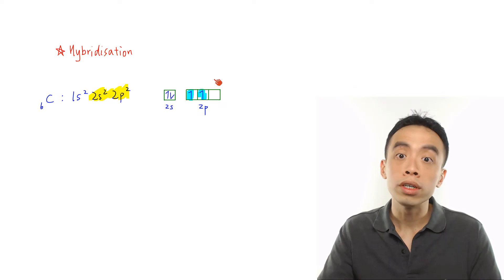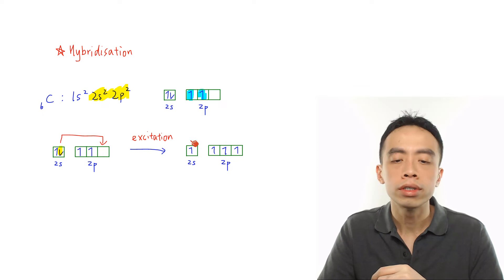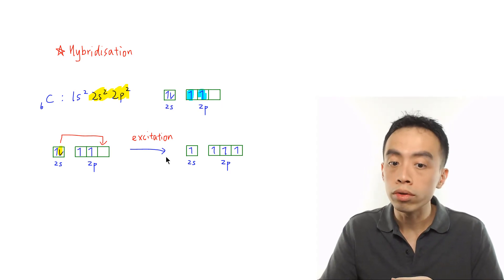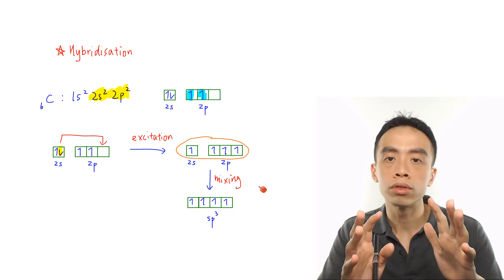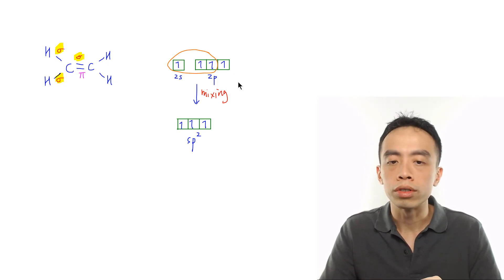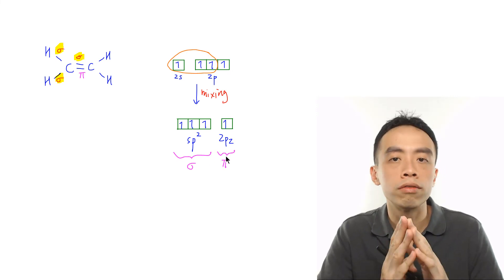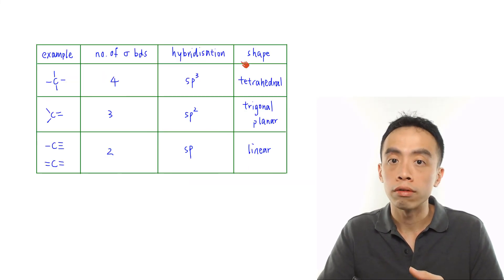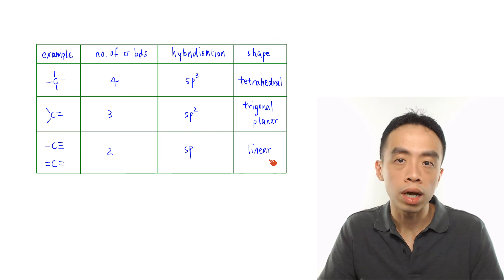Hybridisation of Carbon in Organic Compounds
In this video we want to discuss the concept of excitation and hybridisation of Carbon in Organic Compounds.

We can use hybridisation to explain the shape of organic molecules with respect to carbon.

1. Methane, CH4

Let's consider carbon in methane, CH4.

We know that the shape with respect to carbon is tetrahedral according to Valence Shell Electron Pair Repulsion Theory (VSEPR).

Let's try to explain the shape via the electronic configuration of carbon instead.

Carbon in the ground state has the following electronic configuration: 1s2 2s2 2p2.

Carbon has only 2 unpaired electrons in this case, so therefore it can only form 2 bonds in its ground state.

Of course we know that carbon always forms 4 bonds, so the concept of excitation comes in where an electron is promoted from the paired 2s orbital which is lower in energy to an empty 2p orbital which is higher in energy.

Carbon in its excited state now has 4 unpaired electrons so can form 4 bonds.

However, if carbon just uses these 2s and 2p orbitals for bond formation, the shape with respect to carbon will not be tetrahedral since 2s orbital is more stable and closer to the nucleus so bond formed will be shorter, while 2p orbital is less stable and further away from the nucleus so bond formed will be longer.

This means we will have one shorter C-H bond (from 2s orbital) and 3 longer C-H bonds (from the 2p orbitals), which is hardly the highly symmetrical tetrahedral shape that we see in methane.

Therefore we need another concept to connect between excitation and the final shape of methane - hybridisation.

Hybridisation is the mixing of valence orbitals to form sigma bonds.

Since carbon in methane forms 4 sigma bonds, it will mix 4 of its valence orbitals (2s, 2px, 2py, 2pz) to form 4 identical orbitals with equal shape and energy.

The name of the hybridised orbitals will be sp3 hybridised orbitals and since they have the same shape and energy, they repel each other equally and give sp3 hybridised carbon in CH4 its highly symmetrical tetrahedral shape.

2. Ethene, C2H4

Carbon in ethene forms 3 sigma bonds and 1 pi bond.

Since carbon forms 3 sigma bonds, it will mix 3 of its valence orbitals (2s, 2px, 2py) to form 3 identical orbitals with equal shape and energy.

The name of the hybridised orbitals will be sp2 hybridised orbitals and since they have the same shape and energy, they repel each other equally and give sp2 hybridised carbon in C2H4 its trigonal planar shape.

Remainder 2pz orbital is unhybridised and is used in pi bond formation.

3. Ethyne, C2H2

Carbon in ethyne forms 2 sigma bonds and 2 pi bonds.

Since carbon forms 2 sigma bonds, it will mix 2 of its valence orbitals (2s, 2px) to form 2 identical orbitals with equal shape and energy.

The name of the hybridised orbitals will be sp hybridised orbitals and since they have the same shape and energy, they repel each other equally and give sp hybridised carbon in C2H2 its linear shape.

Remainder 2py and 2pz orbitals are unhybridised and used in pi bond formation.

4. Summary for State of Hybridisation for Carbon

The following table will summarise what we need to know for hybridisation. Based on the number of sigma bonds that carbon forms, we can determine its state of hybridisation.

For the detailed discussion and explanation on excitation and hybridisation, check out this video now!

Topic: Introduction to Organic Chemistry, Organic Chemistry, A Level Chemistry, Singapore

If you are looking for A Level Chemistry Tuition, do consider taking up my classes at Bishan.